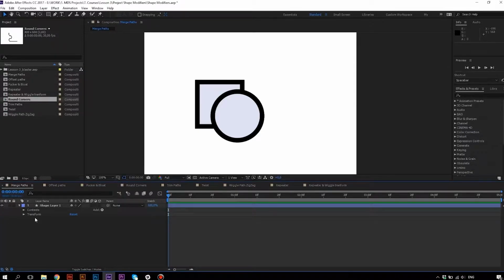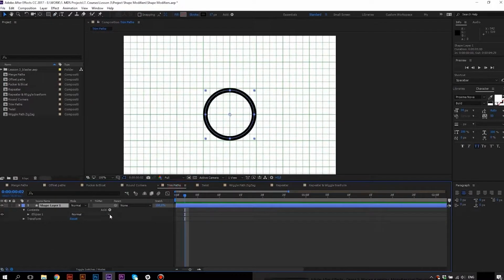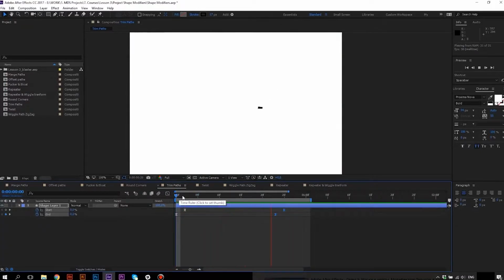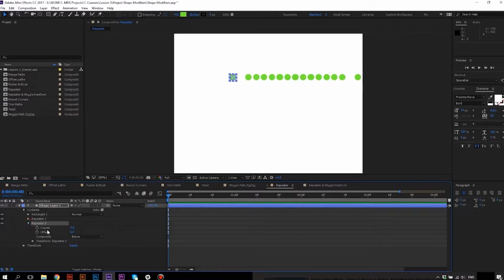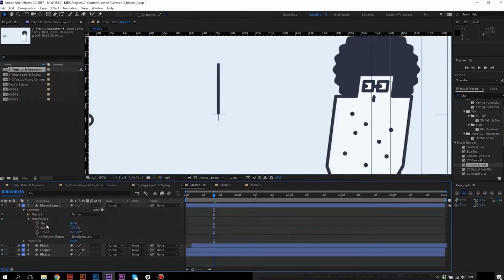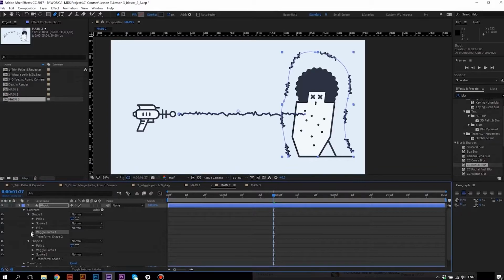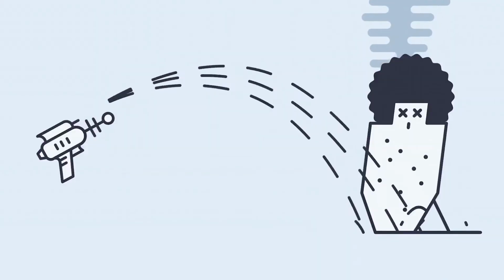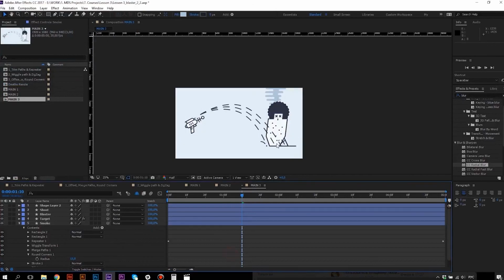Shape modifiers practice advanced | After effects tutorial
In this lesson we will find out what Shape Modifiers are and consider a lot of different effective ways to use them!